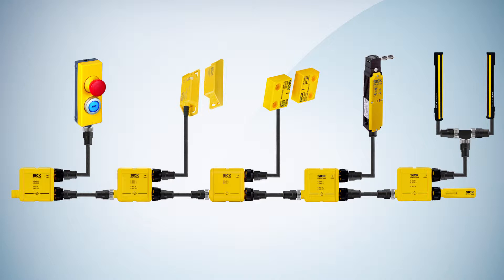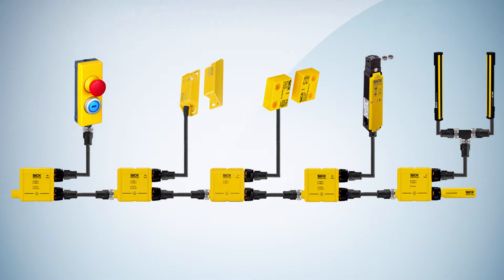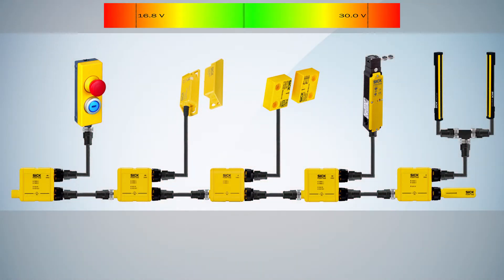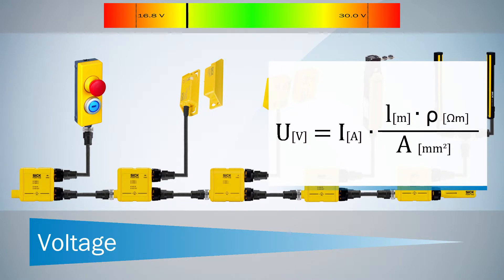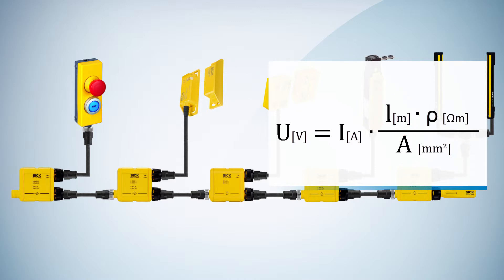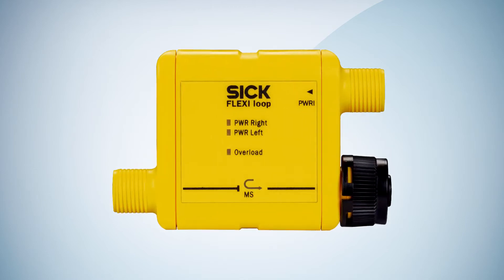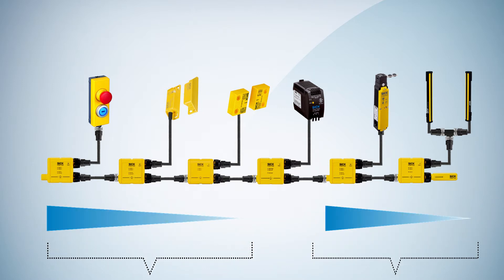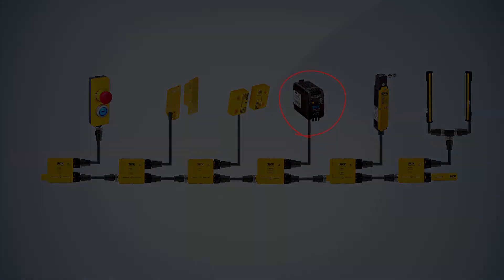Tutorial Flexi Loop (Part 5/6): Basics of the power calculation | SICK AG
The required power for one Flexi Loop safe series connection is defined by all the sensors, actuators and Flexi Loop modules within that safe series connection. Therefore, the power calculation is very important when using Flexi Loop. In this video you will learn the basics and reasons for the Flexi Loop power calculation.
More information you will find in the Flexi Loop operating instruction.